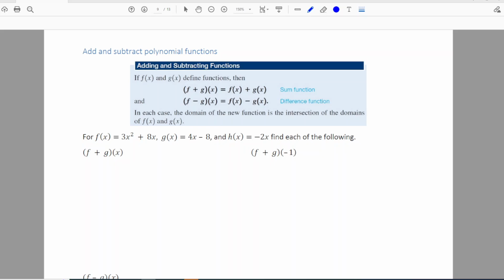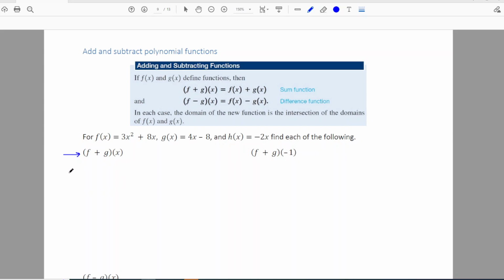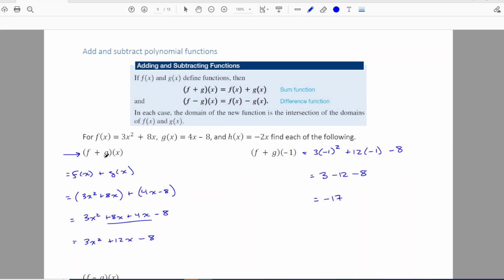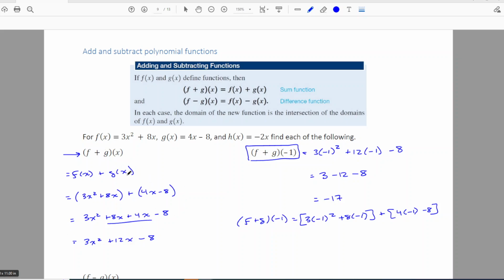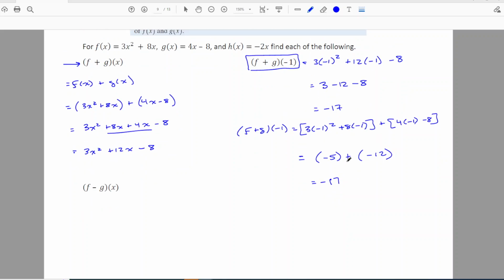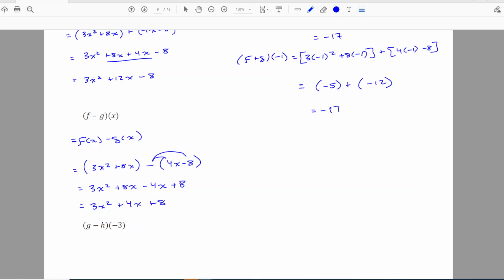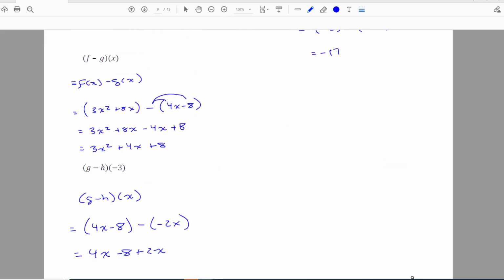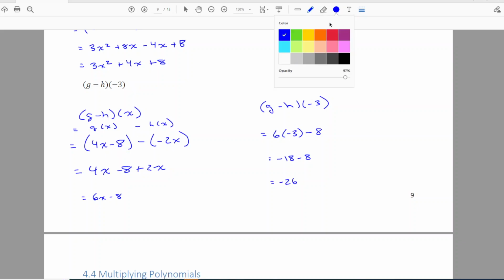Math 50 4.3 Video 2 Adding and Subtracting Polynomial Functions